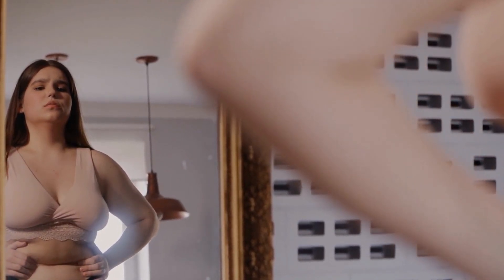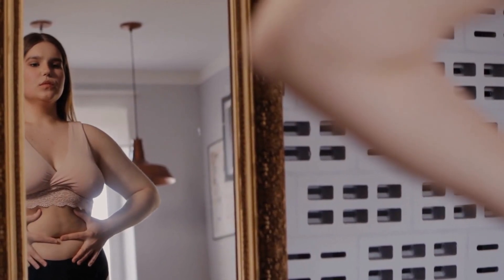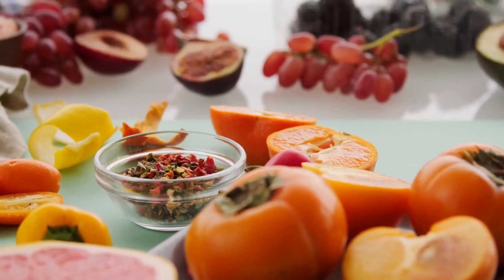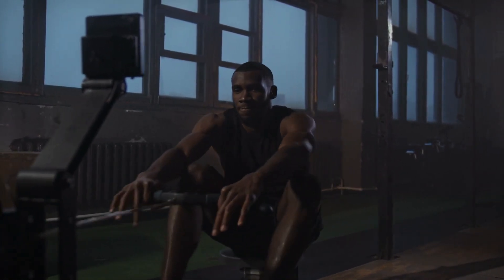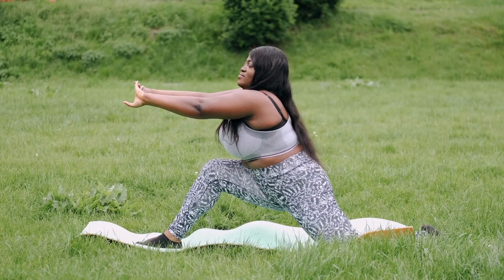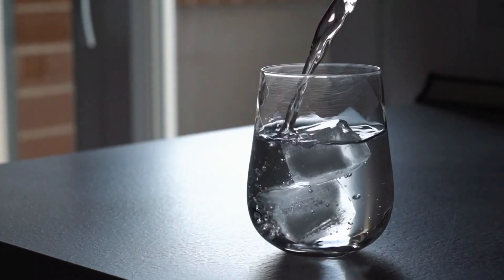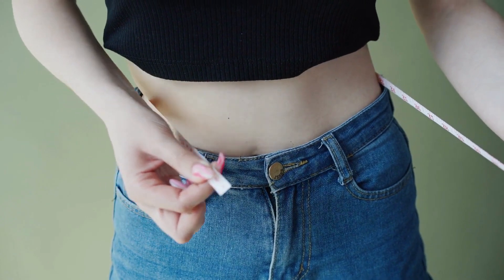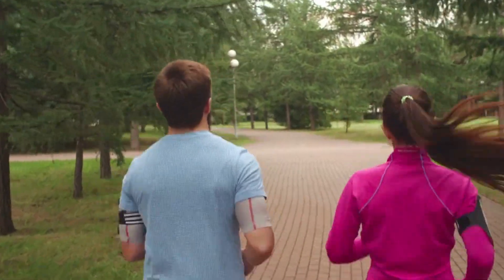How To Lose Body Fat | Fat loss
Reducing body fat can be a challenging task, but with the right approach, it is achievable. Here are some tips to help you get rid of body fat:

1. Follow a balanced diet: A balanced diet is essential for reducing body fat. Your diet should include a variety of healthy foods such as fruits, vegetables, lean protein, and whole grains. Avoid processed foods, sugary drinks, and junk food as they are high in calories and can lead to weight gain.

2. Increase physical activity: Exercise is a great way to burn calories and reduce body fat. Aim for at least 30 minutes of moderate-intensity exercise per day. You can try activities such as running, cycling, swimming, or strength training.

3. Reduce stress: Stress can lead to overeating and weight gain. Find ways to manage stress such as meditation, yoga, or deep breathing exercises.

4. Get enough sleep: Lack of sleep can disrupt your metabolism and lead to weight gain. Aim for 7-8 hours of sleep per night.

5. Drink plenty of water: Drinking water can help you feel full and reduce your appetite. Aim for at least 8 glasses of water per day.

6. Monitor your progress: Keep track of your progress by weighing yourself regularly and measuring your body fat percentage. This will help you stay motivated and make adjustments to your diet and exercise routine if necessary.

In summary, reducing body fat requires a balanced diet, regular exercise, stress management, adequate sleep, hydration, and monitoring progress. Remember to consult a professional before starting any new workout or diet plan.